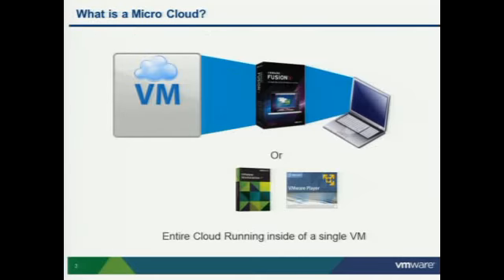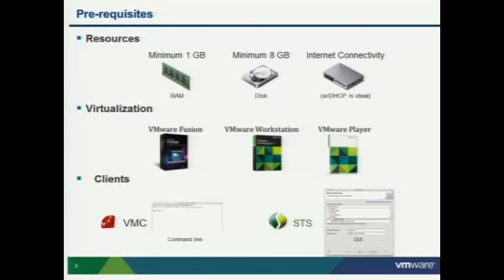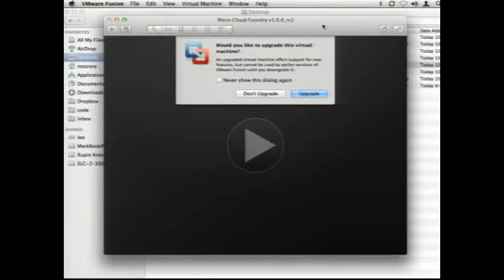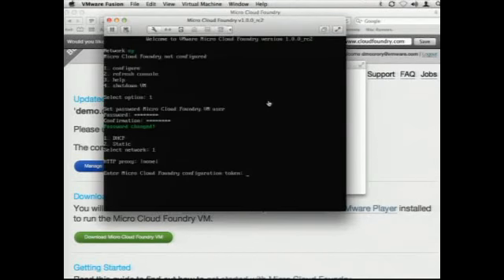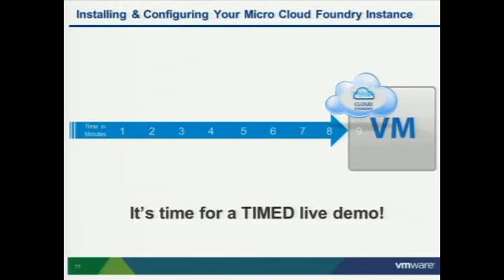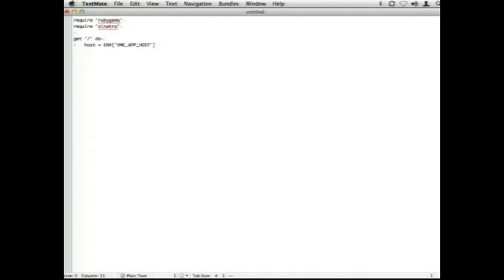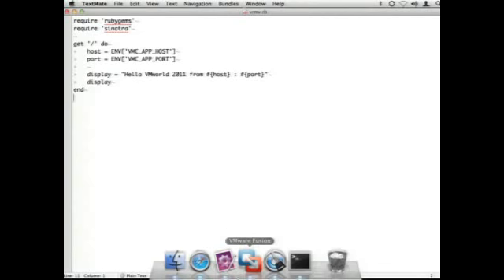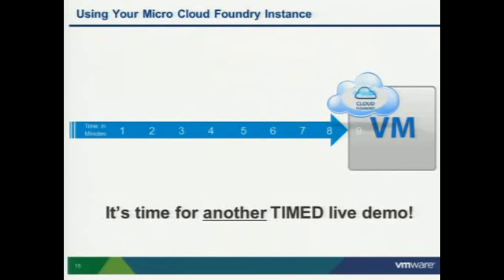VMworld 2011: cap1905 - Setup Your Own Private Micro Cloud in 30 Minutes